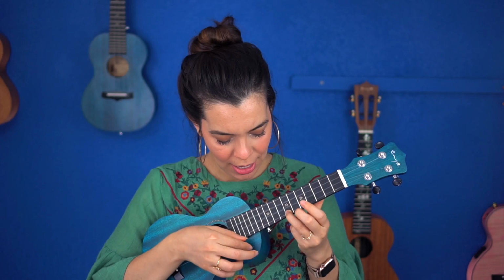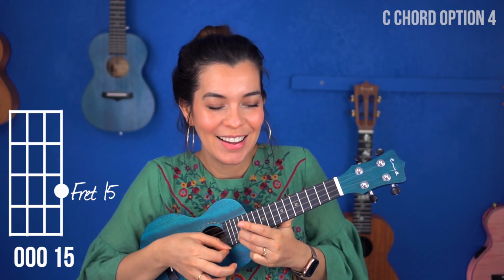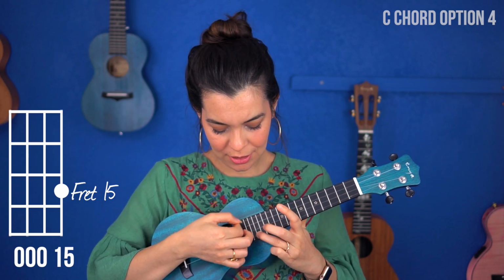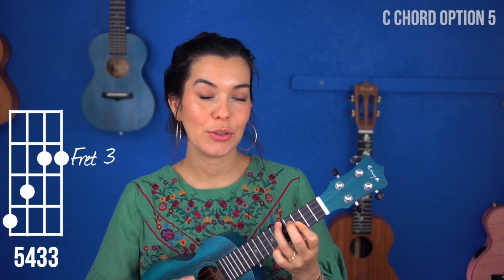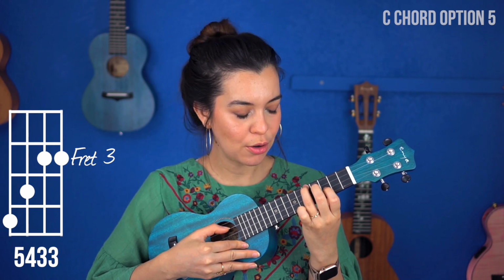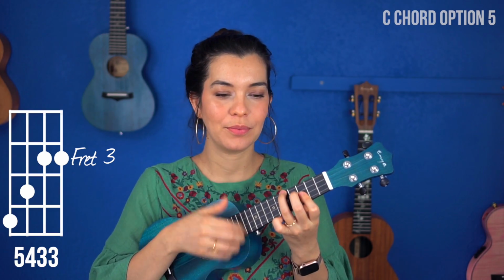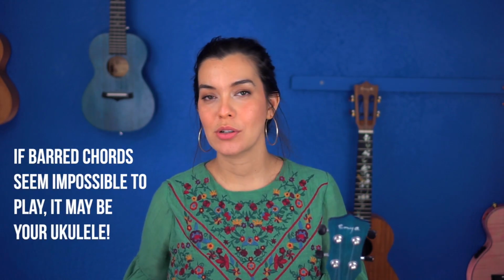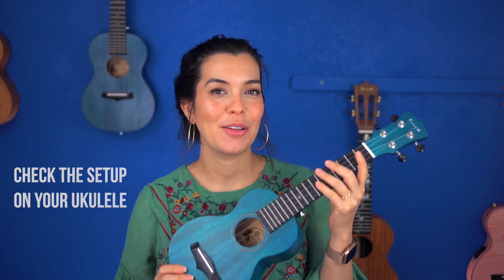5 Different Ways to Play C Chord | Ukulele Tutorial Taught By A Music Teacher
Ukelanders! In today's video I would like to challenge you to trade your traditional C chord position for one of these (at least once in a while). For many of us, C chord is the first chord we learn. We memorize this chord first and often move on to learning other chords. Now I would like you to come back to this foundational chord and memorize these new ways to play it.

UKULELE USED:
Enya EUS 25D in Soprano Size

Link to the dress I'm wearing

Get access to all of the printables I make for my subscribers and join us on our weekly lessons via zoom

ORANGE 12 AMPLIFIER

CABLE FOR AMPLIFIER (GOLD)

LOW G UKULELE STRINGS

UKULELE CAPO

UKULELE HUMIDIFIER